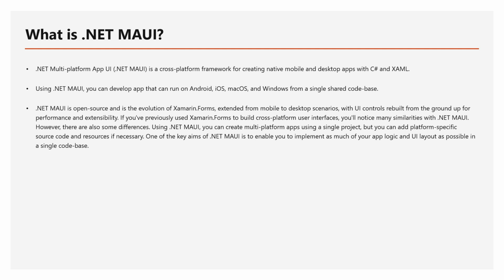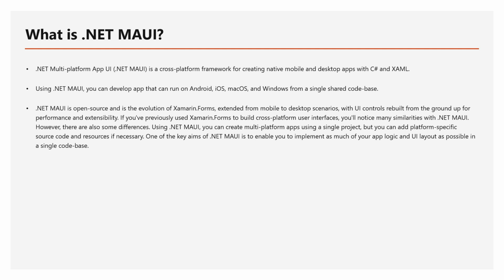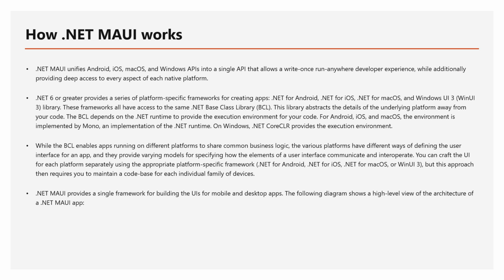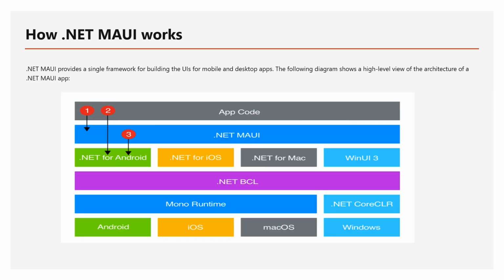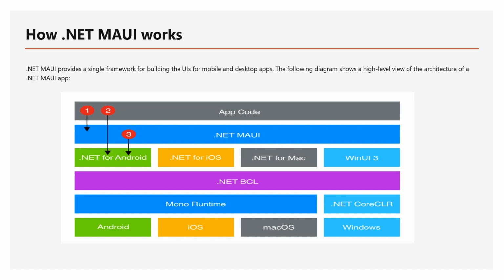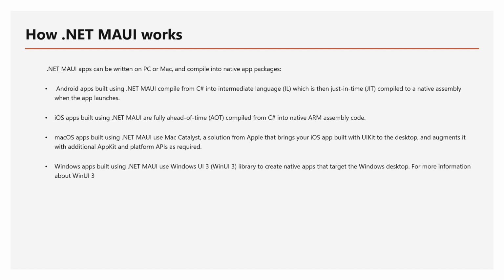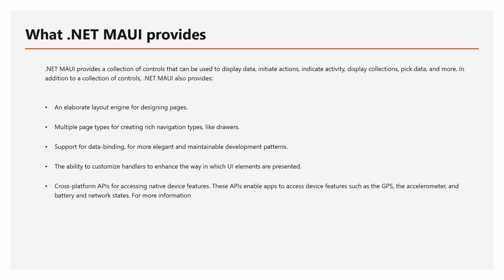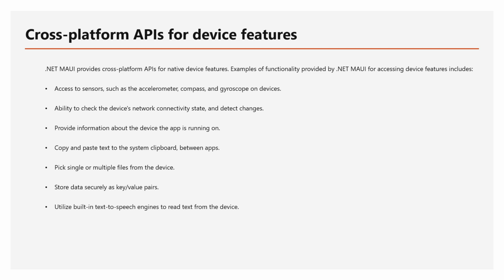1. NET MAUI Introduction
Let's start our journey together to build beautiful native cross-platform apps for iOS, Android, macOS, and Windows with .NET MAUI, C#, and Visual Studio! In this full workshop, I will walk you through everything you need to know about .NET MAUI and building your very first app. You will learn the basics including how to build user interfaces with XAML, how MVVM and data binding simplify development, how to navigate between pages, access platform features like geolocation, optimize data collections, and theme your app for light theme and dark theme. This course has everything you need to learn the basics and set you up for success when building apps with .NET MAUI!